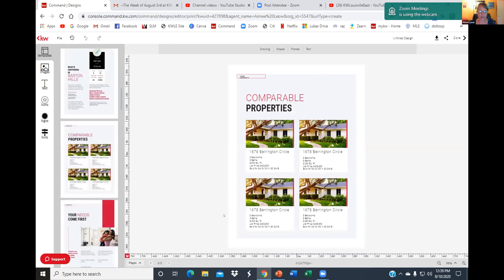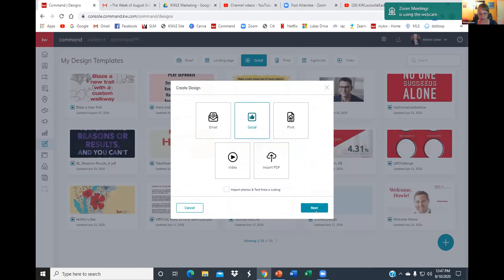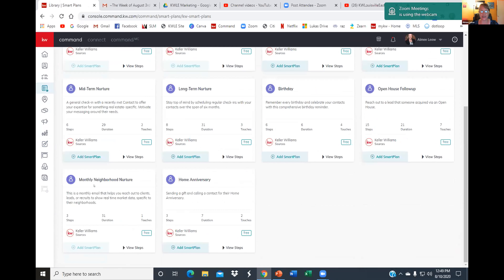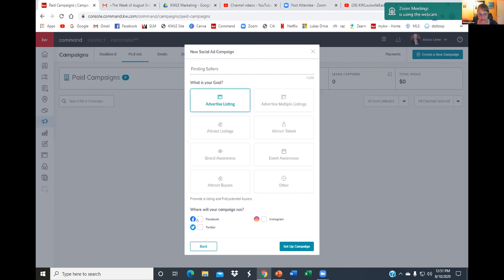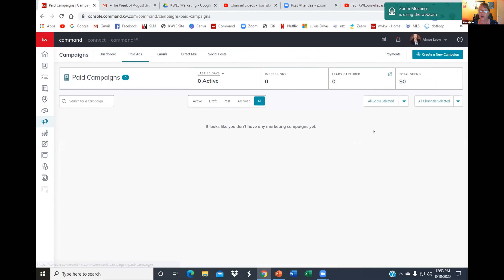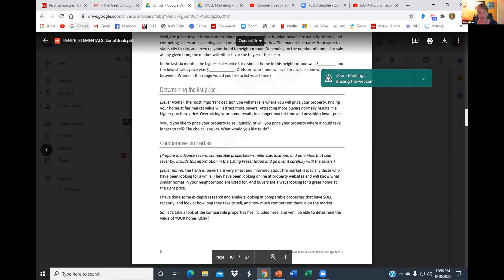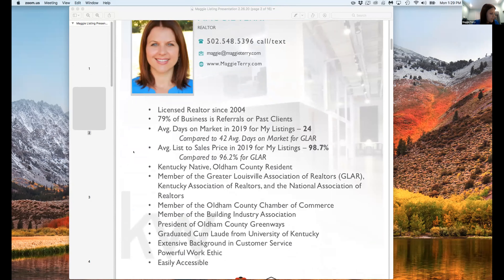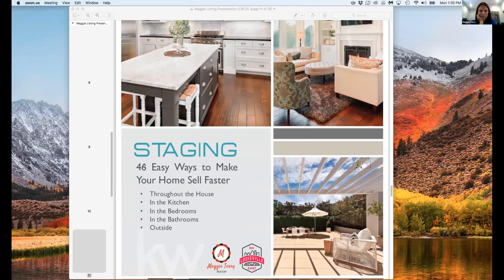Listing Presentations with Maggie & Aimee 8 10 20